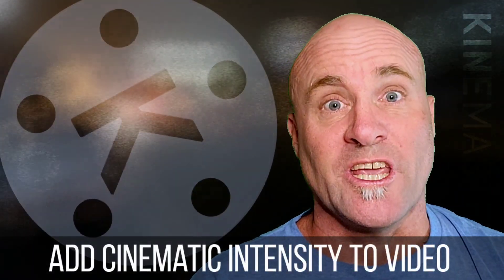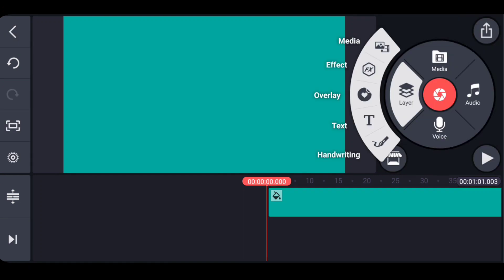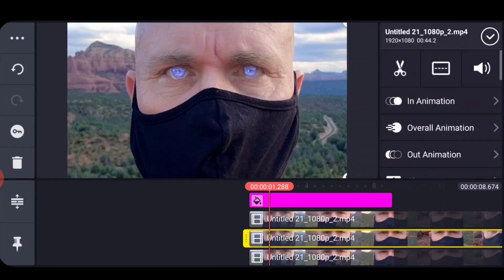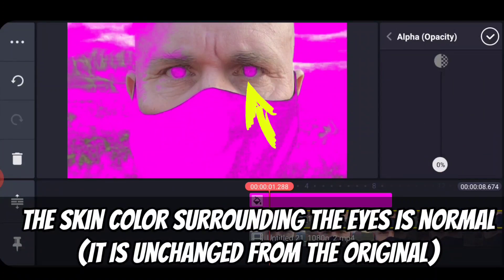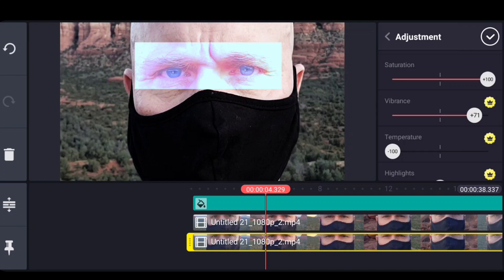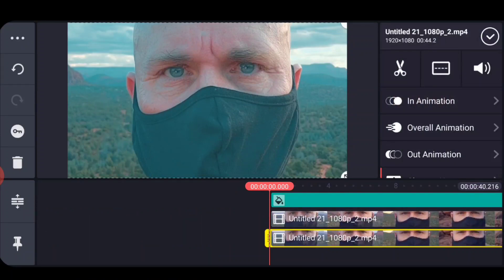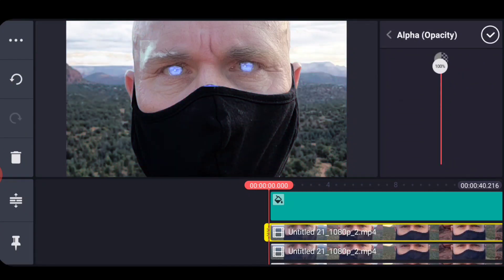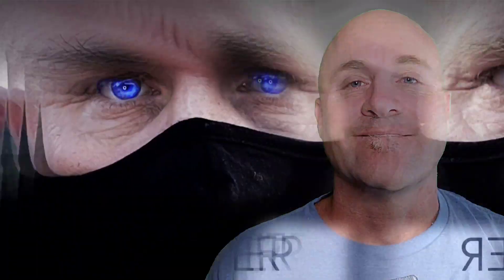Kinemaster Tutorial - Epic Cinematic Contrast Look. Color Processing/Grading w/Mask and Chromakey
This Advanced Kinemaster Tutorial narrated in English explains techniques for creating a Cinematic look using Kinemaster's color grading tools as well as using multiple layers to enhance contrast in a fashion that replicates Hollywood action style movie grading.  In addition learn how to use masks and ChromaKeys to separately process and highlight elements of the content such as eyes, a bright piece of fruit, a car or other objects that you want to make pop.

This tutorial addresses some of the properties of color adjustment features in Kinemaster such as Saturation, Contrast, Vbrance and more.

Learn how to use a blending mode layer in Overlay mode to enhance the depth of your footage.

This technique in Kinemaster can be used to make your footage stand out and add an intensity.   The tutorial is step by step and clearly explained.